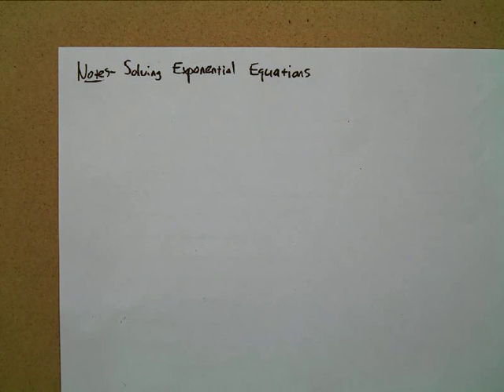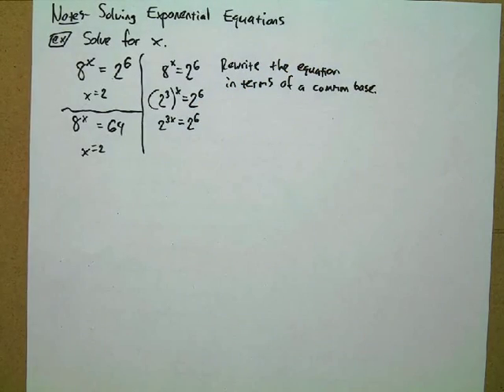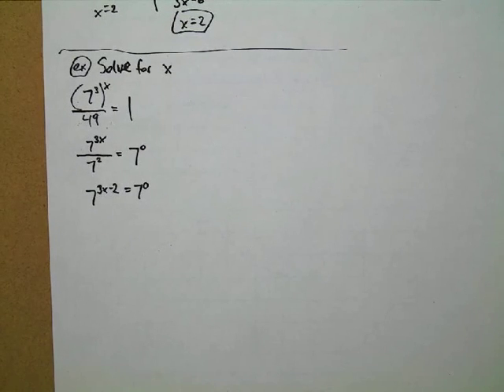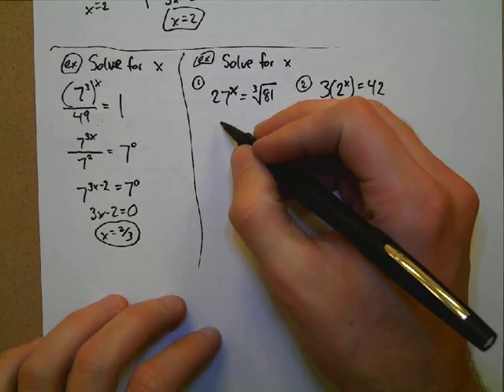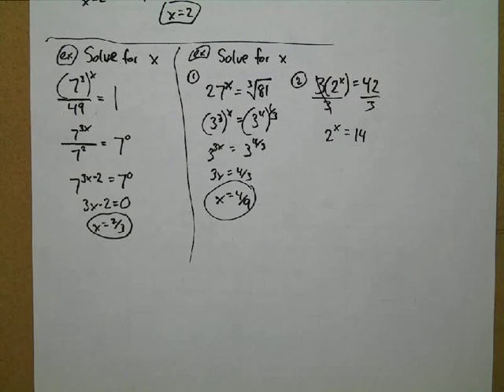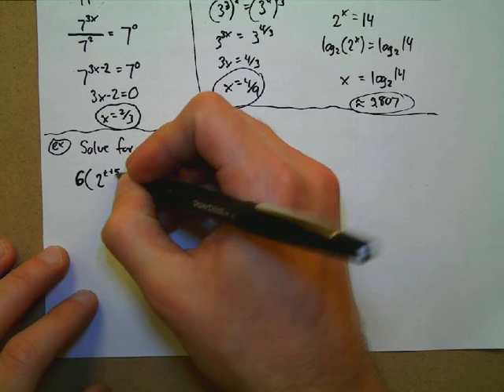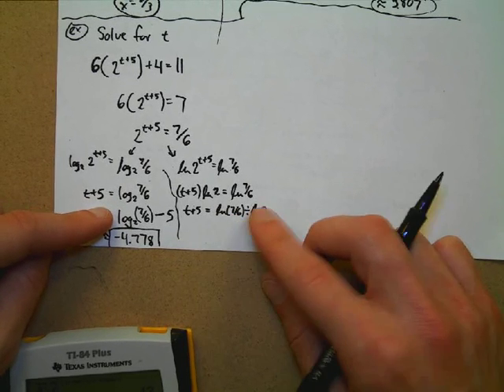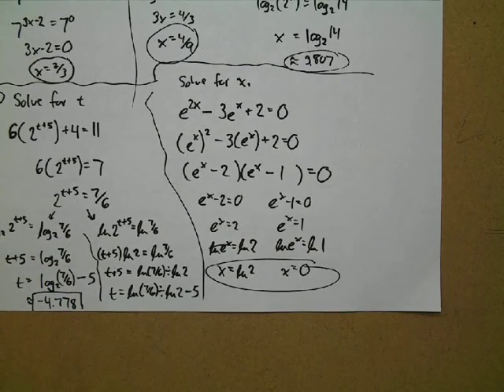10/18/2016 Solving Exponential Equations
HW: p. 251 #(30-42,51-63) every 3rd, 68,132